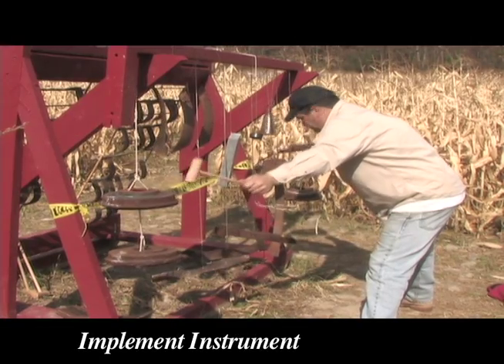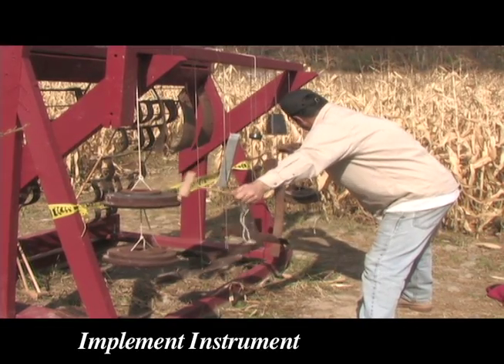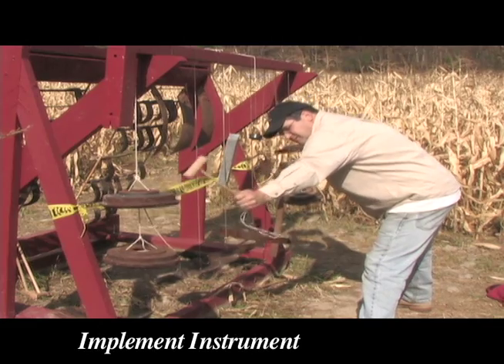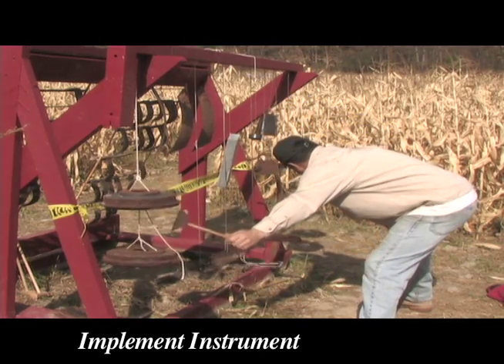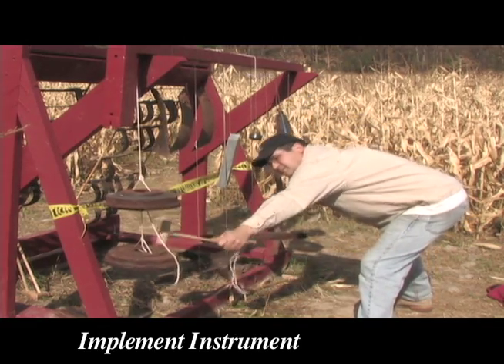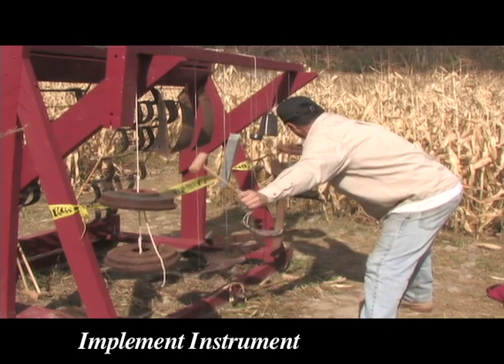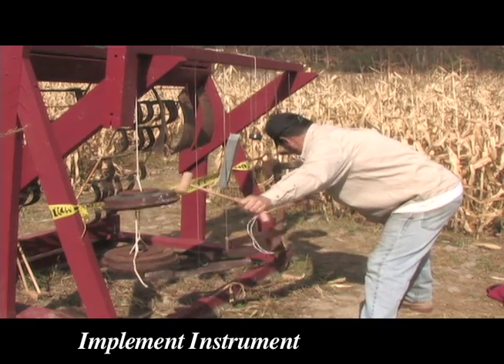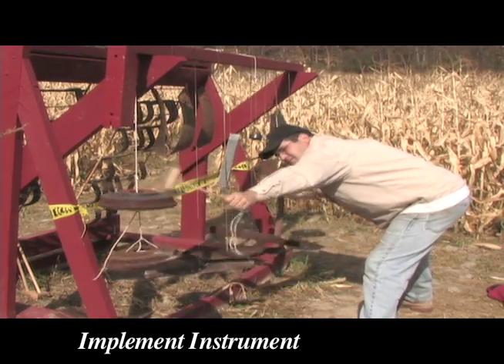Implement Instrument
7 of 7 instruments from the Ithaca Sound Maze, in upstate New York. This collection of somewhat random metal objects and implements happen to be centered around the key of E-flat. The two sets of brake drums at each end are pitched
in intervals of minor thirds and form an F minor 7th chord when played in succession. Adding the B-flat mower blades will create a suspended 4th sound.